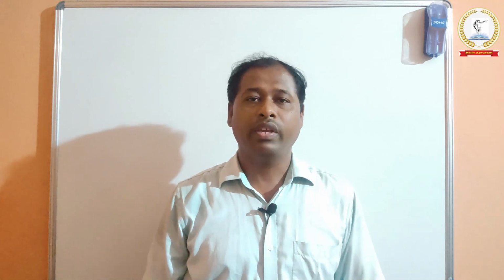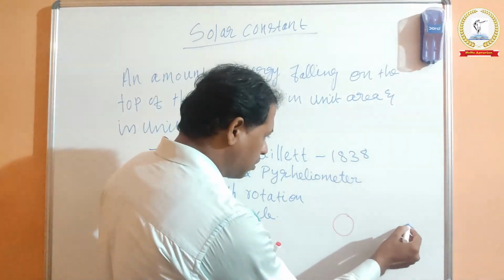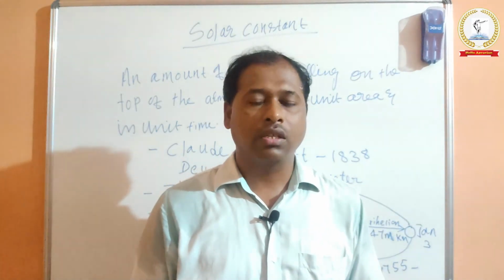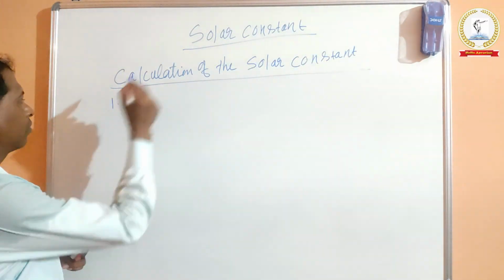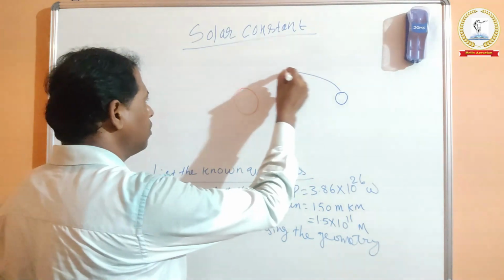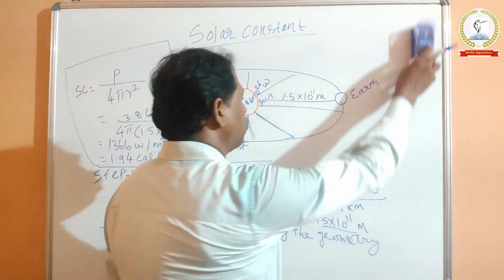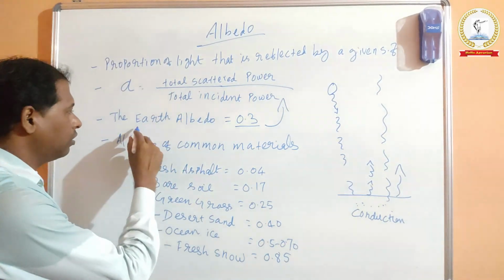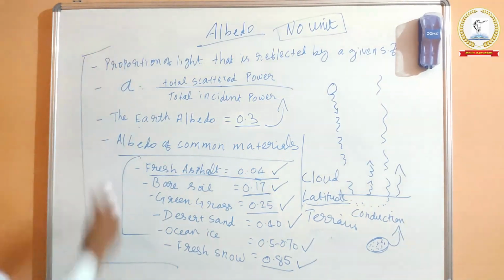Solar Constant & Albedo (Solar Radiation - Part 2)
Solar constant and Albedo under Solar Radiation are covered in this video. This video is most important for the preparation those preparing competitive examination such as ICAR-JRF, SRF, ARS and Civil service examinations and other national and state competitive examinations. This vide also explaining about Solar cycle and earth rotation.